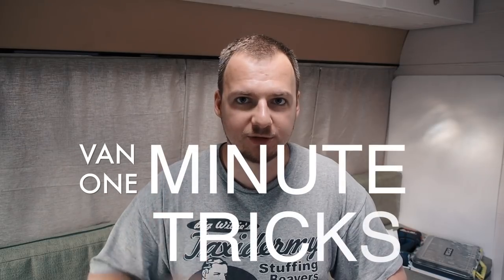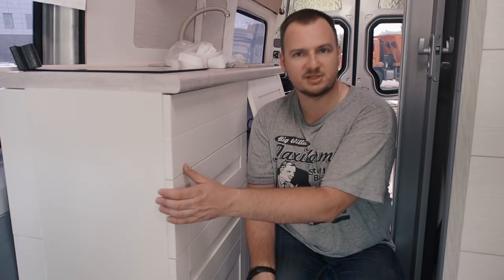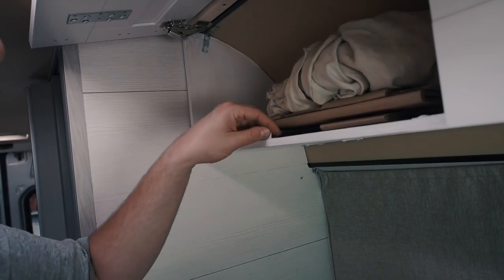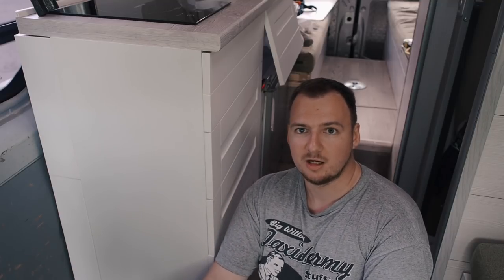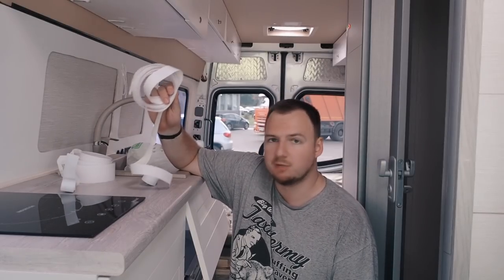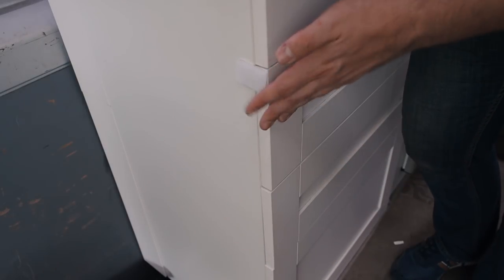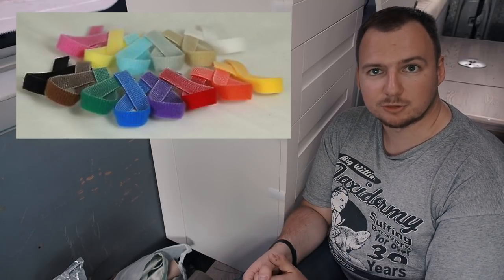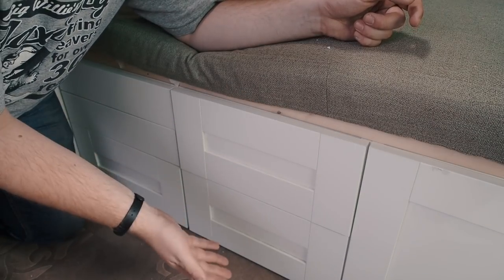Holding drawers in RV while driving with velcro. Cheap and simple way to keep drawers closed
This video opens the new section on my channel - VAN MINUTE TRICKS. In this very short videos I will share with you small tricks and mods that I use to make my vanlife better and easier.

This one about holding drawers in RV with velcro